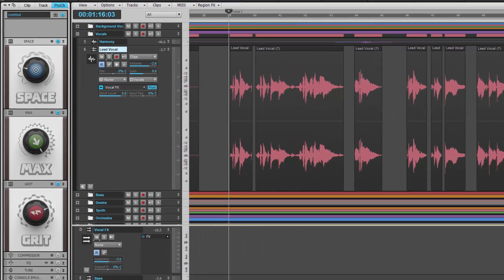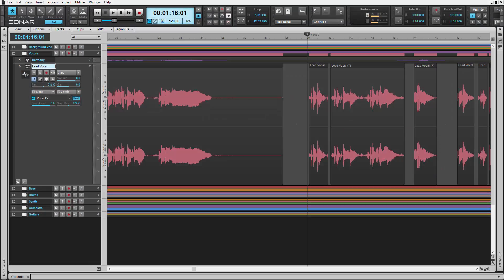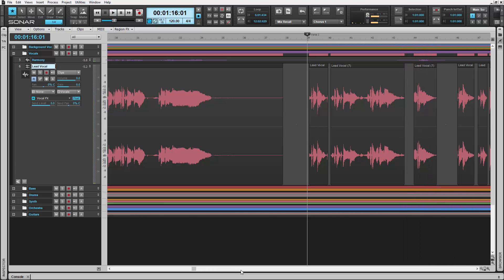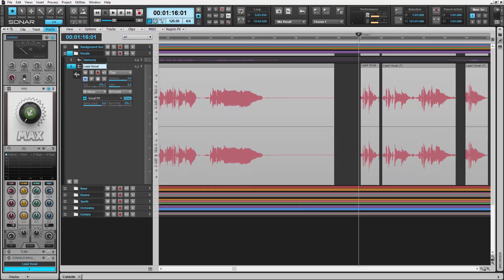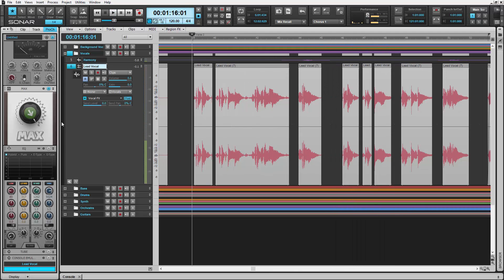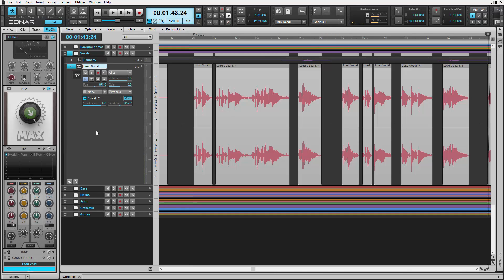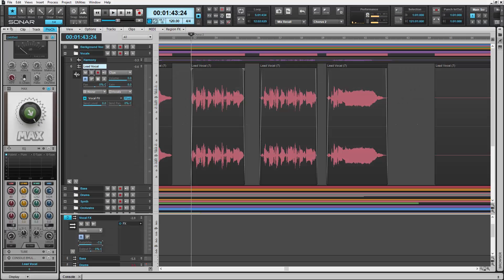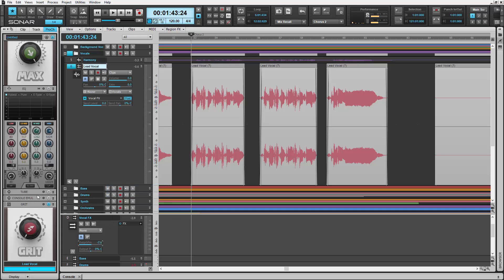How To Use Style Dials FX - SONAR Platinum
The ProChannel now includes the new Style Dial FX that offer speedy, one-knob access to the most commonly used effects, Grit, Space, and Max.

New to SONAR Ipswich are Style Dials -- Easy-to-use effects that can make big differences in your mix.

The 3 effects are: Space, Max, and Grit. All are available in SONAR Artist, SONAR Professional, and SONAR Platinum.

To access the Style Dials, go to the ProChannel, click on the Add button (+), and go to the Style Dials FX.

"Max" adds overall volume to your tracks, "Space" introduces a pleasant reverb, and "Grit" spices things up with a bit of tube-style saturation.

Available in SONAR Artist, SONAR Professional, and SONAR Platinum.